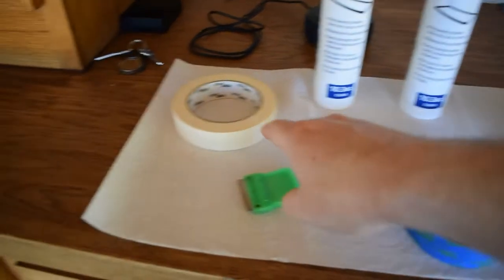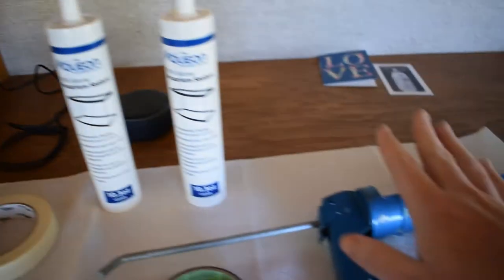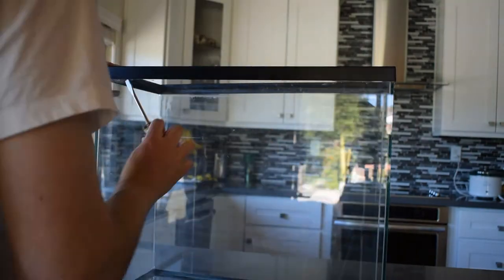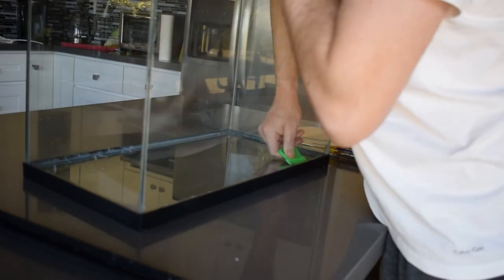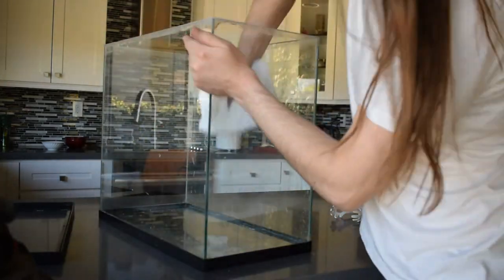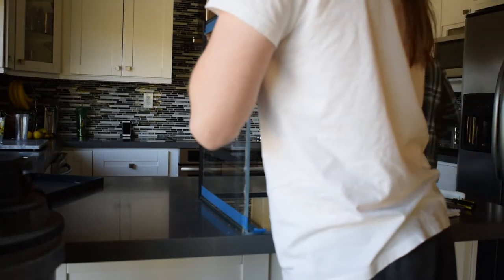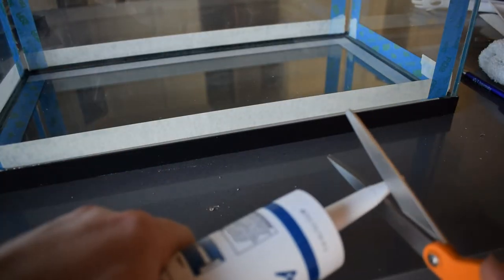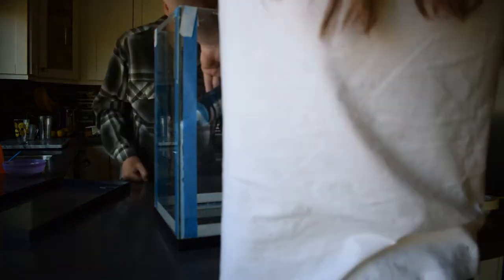How to Reseal An Aquarium!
Hey guys! In this video I show you how to reseal a leaking aquarium! Hope this helps!

Here is the link to buy this pool

Check out my cover of All Girls Are The Same by Juice Wrld. Let me know what you think please!